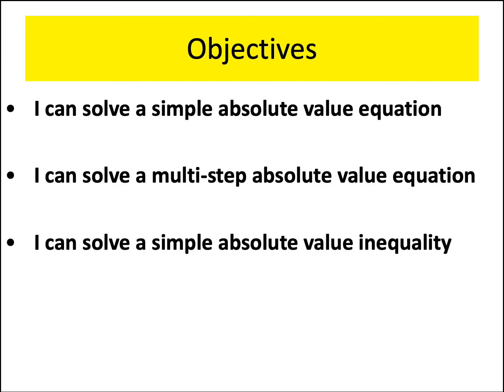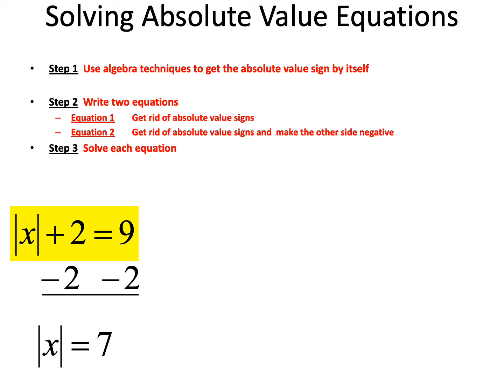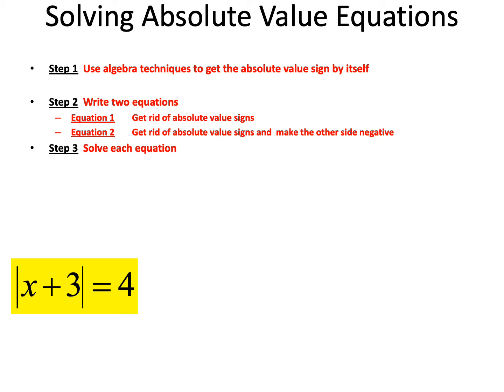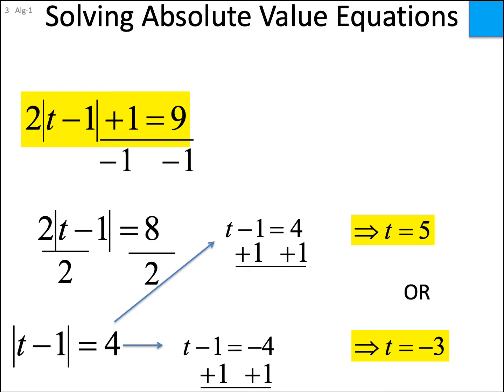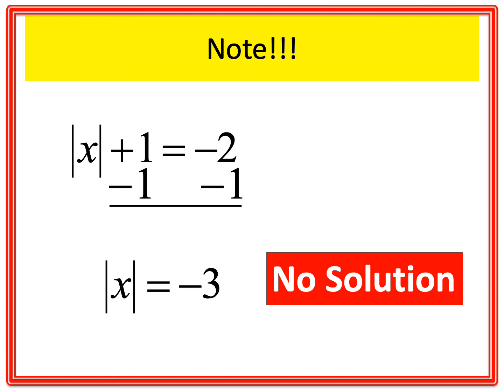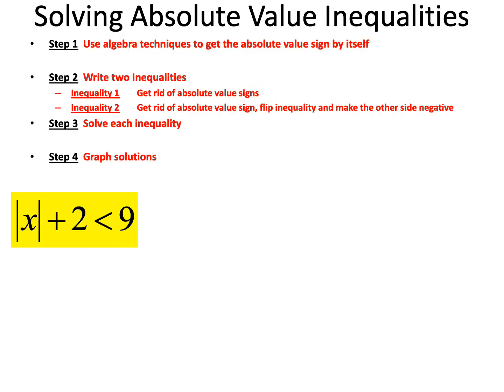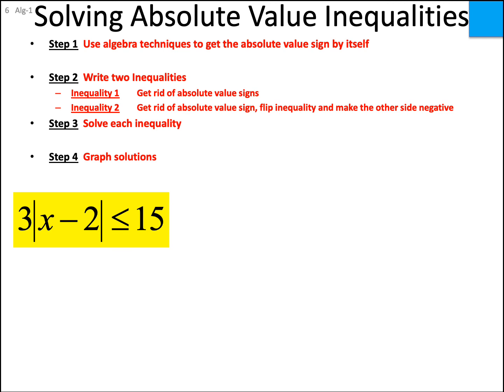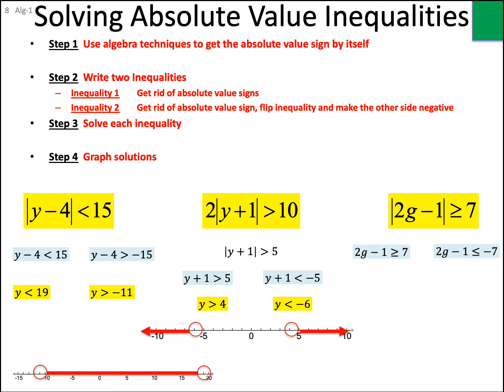Algebra Lesson 10 6